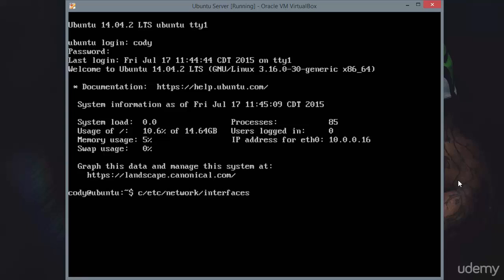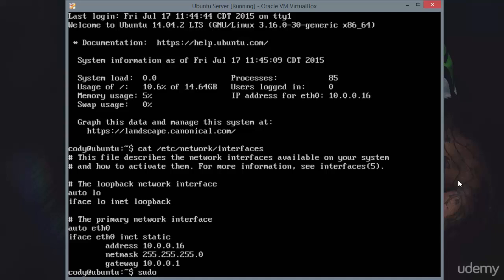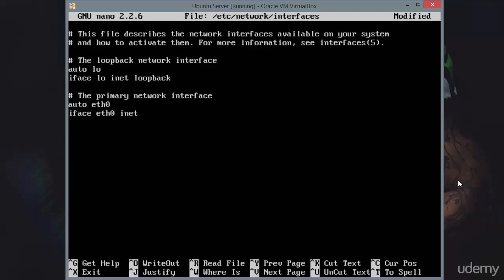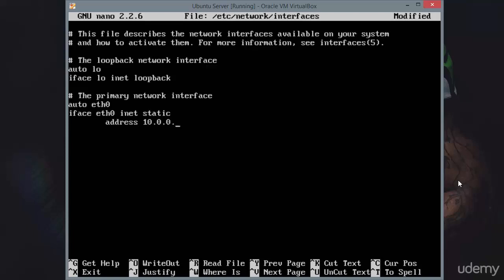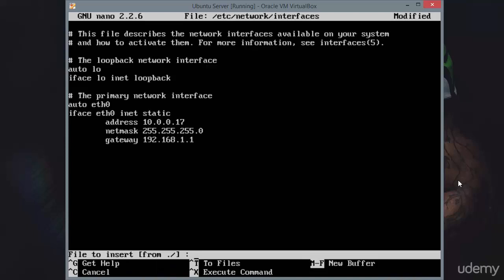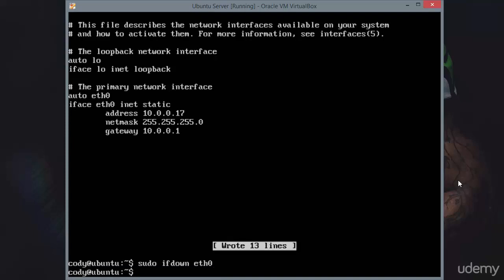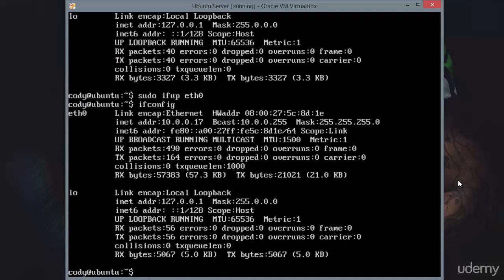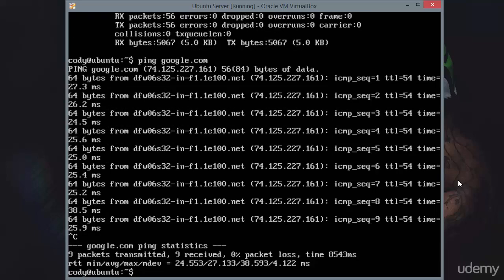12 Static IP Configurations and Adapter Resets